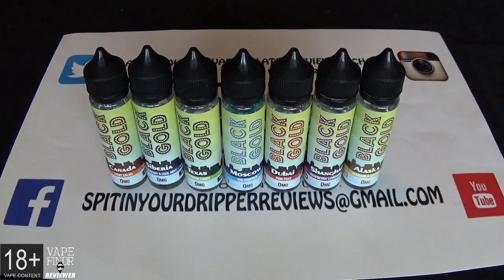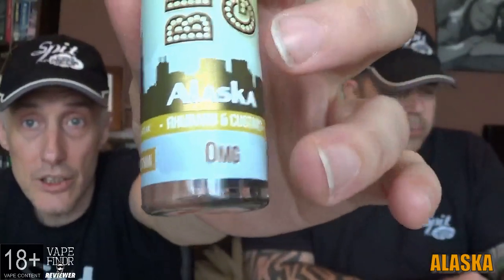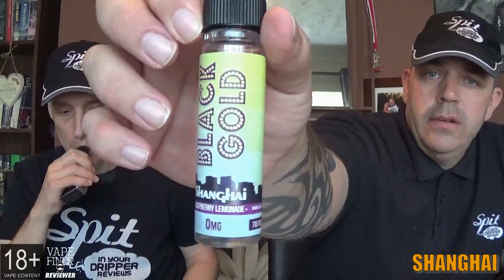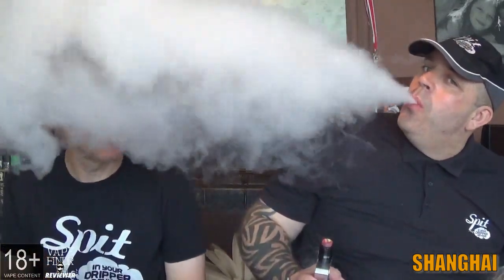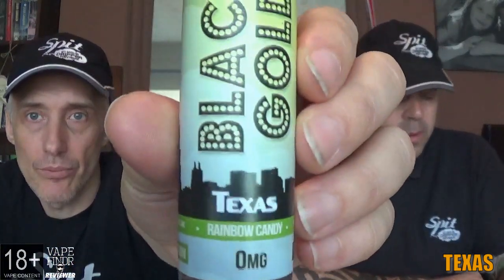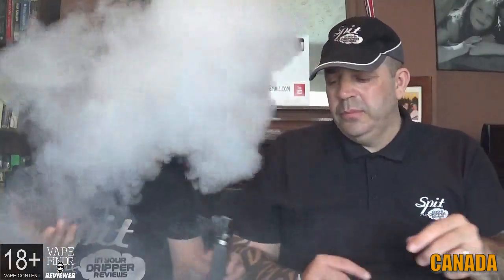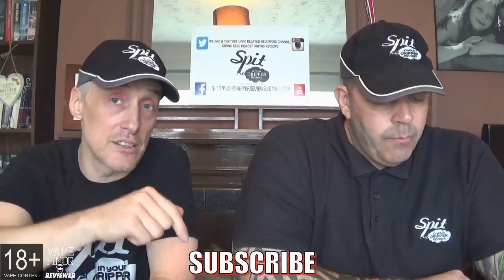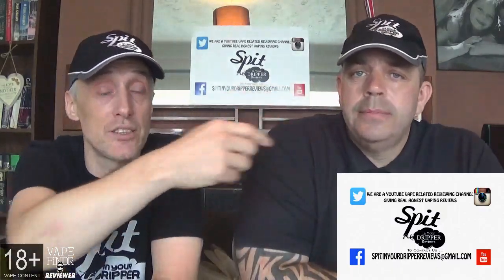E-JUICE REVIEW - BLACK GOLD E-LIQUID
VG/PG - 70/30
NICOTINE - 0
BOTTLE SIZES - 60 ML WITH 50 ML OF ELIQUID AND 10 ML SPACE FOR A NIC SHOT

ALASKA 02:04

SHANGHAI 05:26

SIBERIA 07:10

TEXAS 09:09

CANADA 11:02

DUBAI 13:04

MOSCOW 14:41